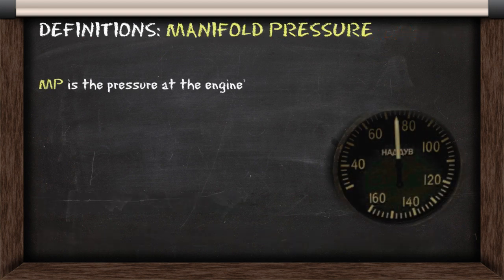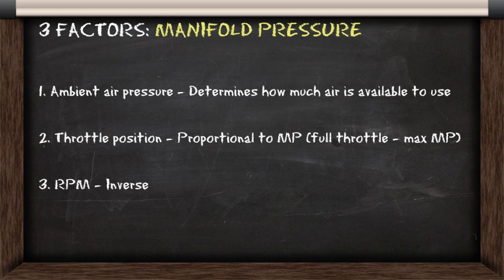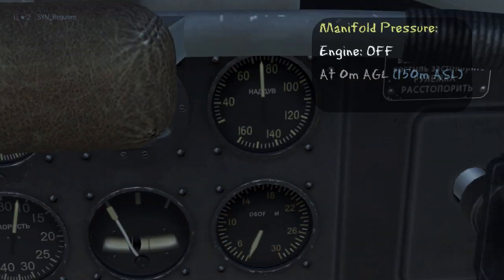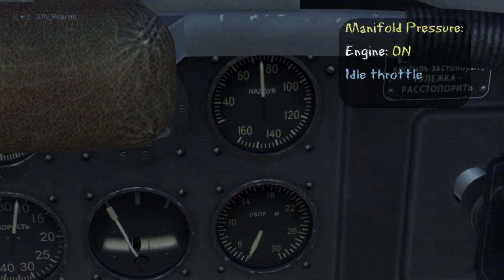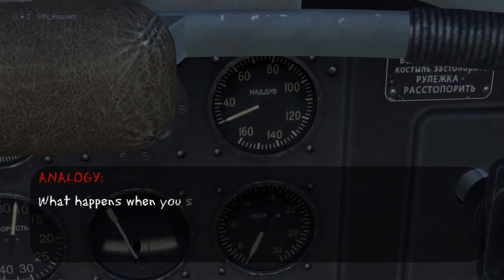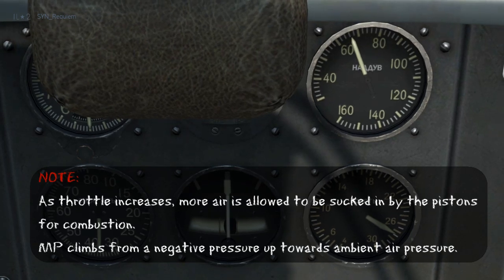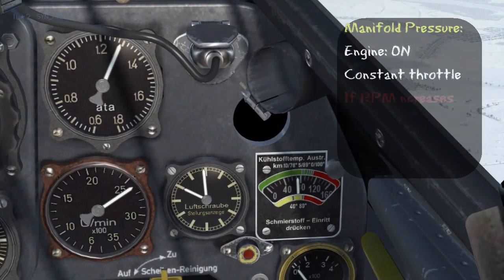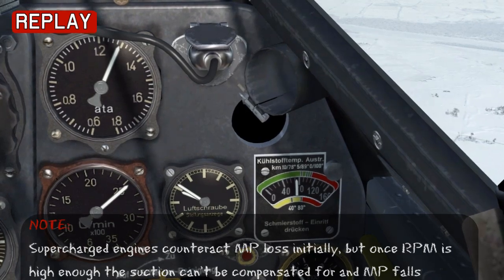CEM Lesson #4 - MP and Superchargers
This lesson teaches you about manifold pressure and superchargers as a lead in video to CEM # 5- Constant Speed Propellers.